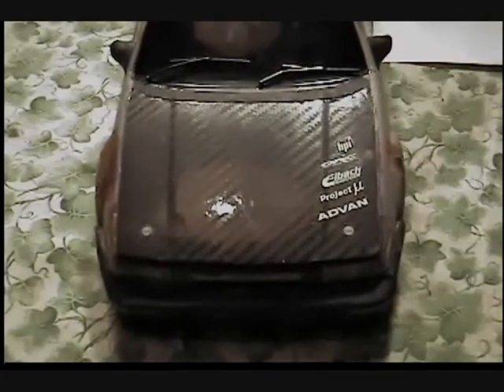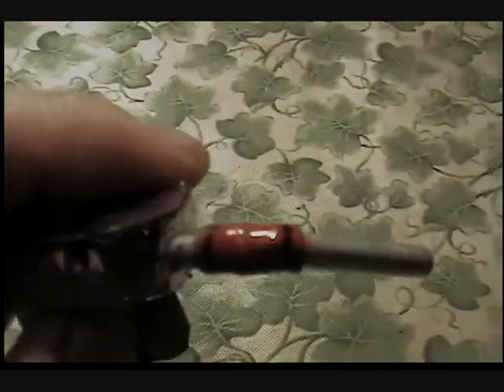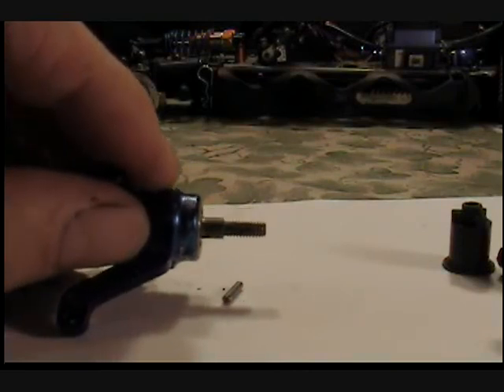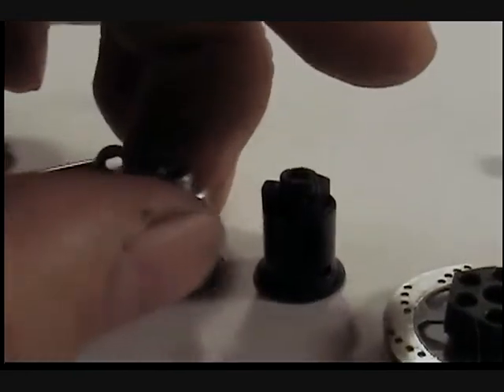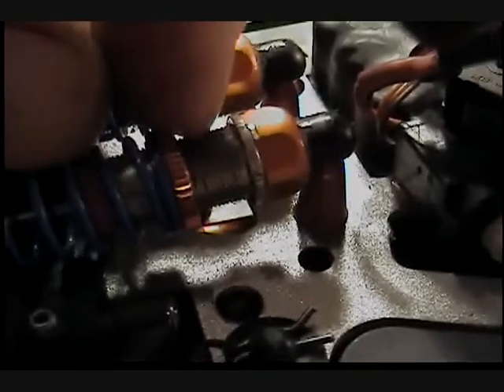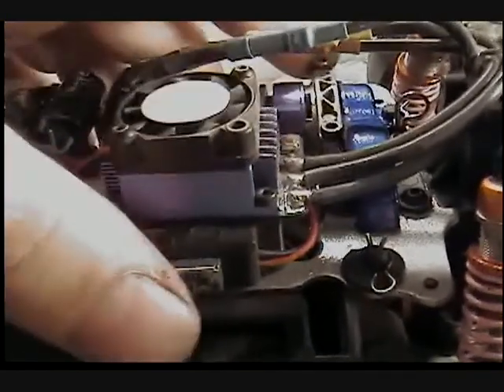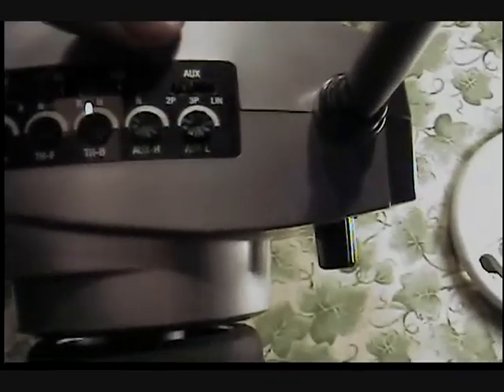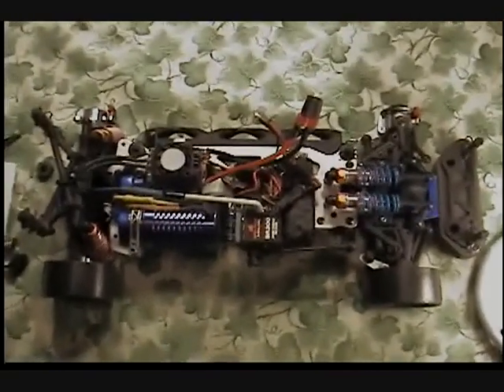hpi cup racer 13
a new strut tower bar and a indepth look at my cup racer . Im sorry the SHOCK BODIES and AXLE CUPS are from HOT RACING the HUBS are GPM  somthing i forgot to put in the video. the car is so responsive because im running part number 87591 (d)  this number is the silver spring in the front diff. this spring is for quicker steering or Oversteer. it drifts so good with the setup. just thought you guys would like to hear more about my car .im sorry for such a long video but thanks again for watching. if you have any questions feel free to ask